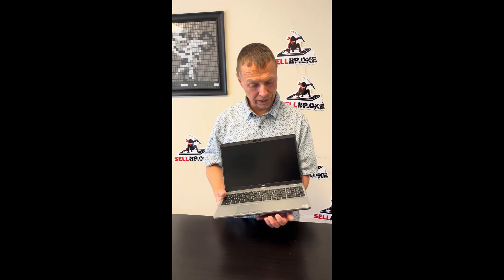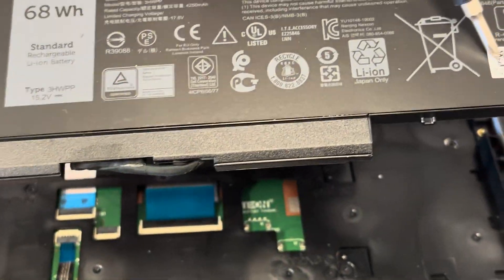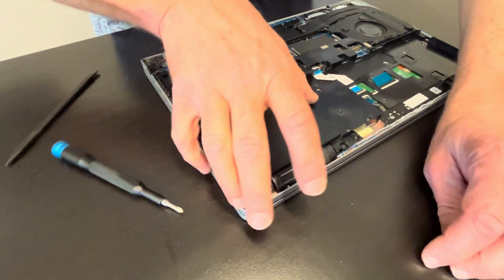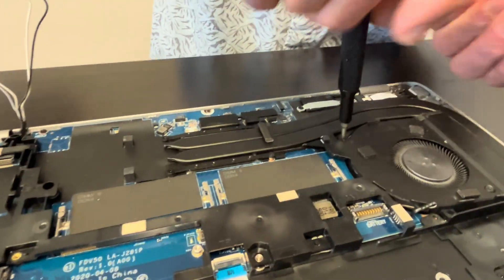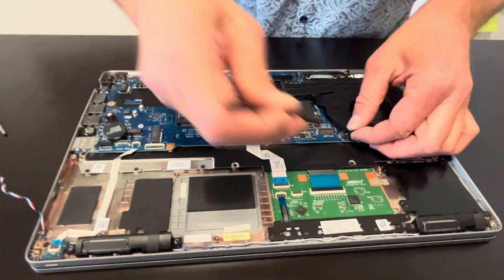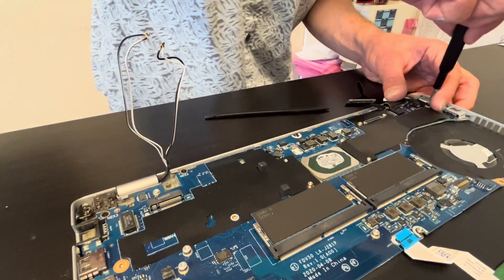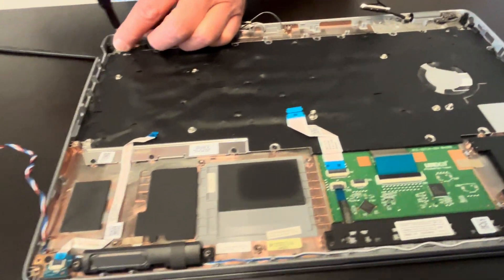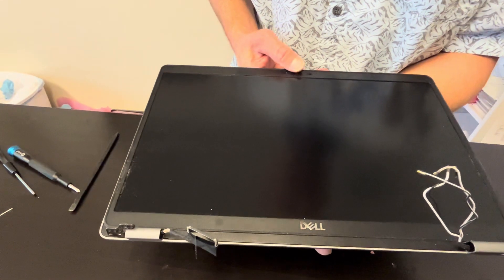Dell Precision 3551 Laptop. Take apart. Fix, repair, upgrade, replace: memory RAM, SSD, LCD, Battery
Dell Precision 3551 Intel Core i5 10400h laptop. How to open the case and take out and replace every single component.

0:19 Bottom Case 1:07 Battery 1:38 Memory RAM 1:58 Network Card 2:20 WiFi Card 2:50 Additional Hard Drive Cover 3:15 SSD Storage 3:56 Heatsink and Cooling Fan 8:00 Motherboard 8:40 DC Power Jack 8:52 Hinges 9:23 Palmrest Assembly 9:39 Keyboard 9:45 Trackpad 9:59 Display Assembly